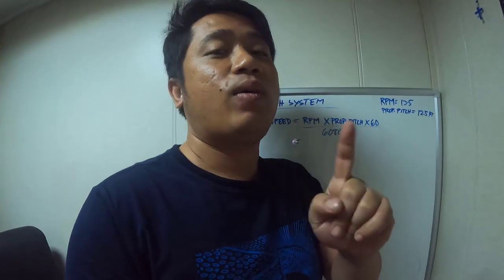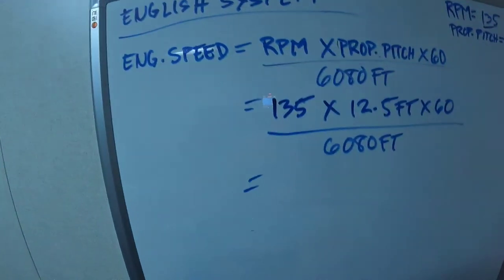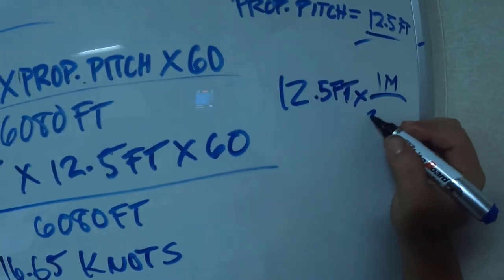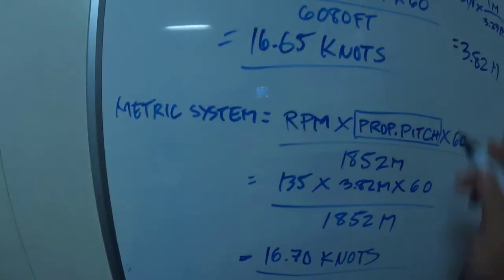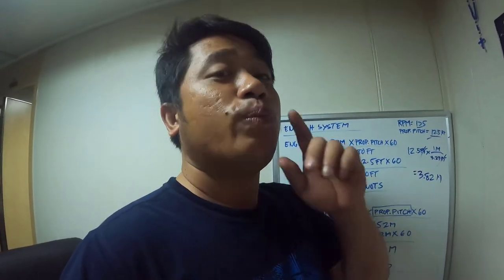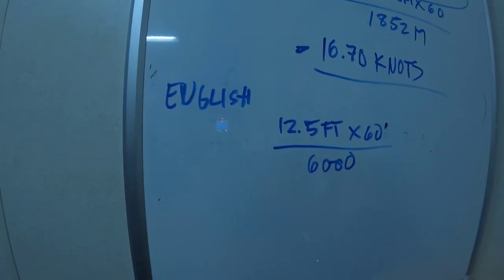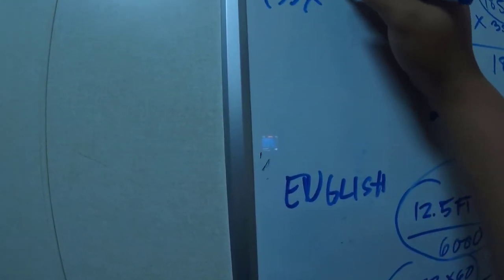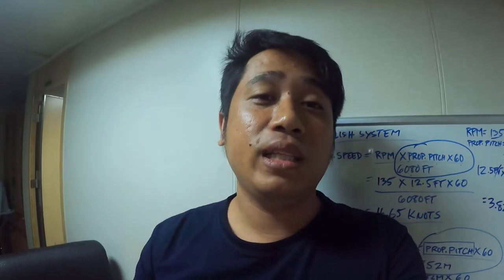engine speed - pitch constant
marine engineer
engine speed computation
pitch constant computation
propeller pitch
marino
seaman vlog
jelord rodriguez